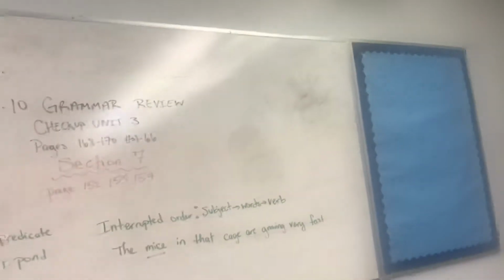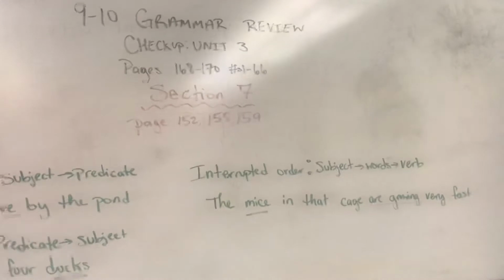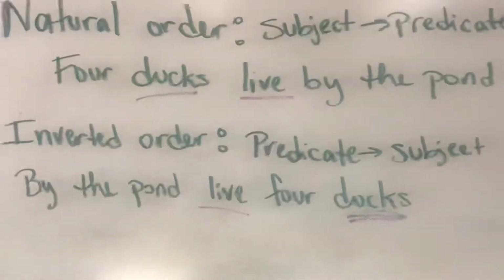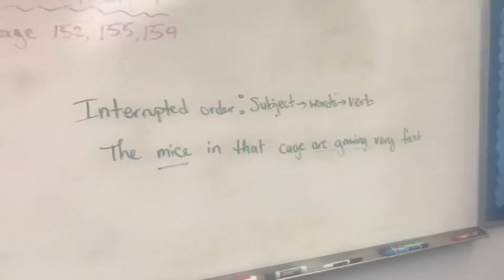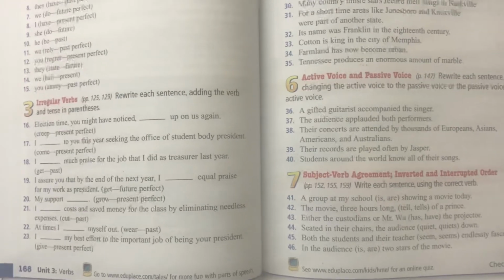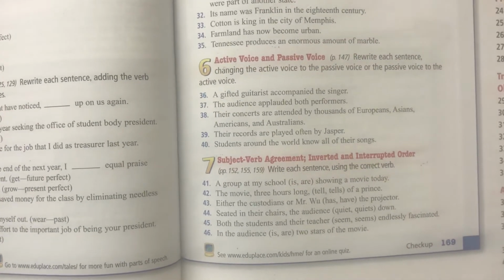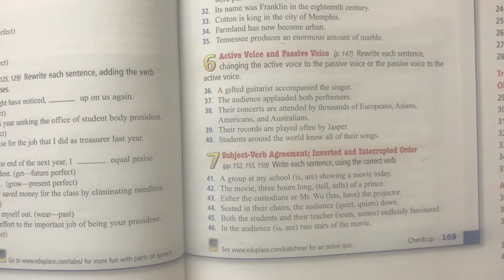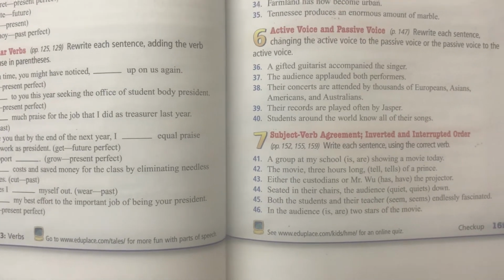9-10 English Checkup Unit 3 Section 7